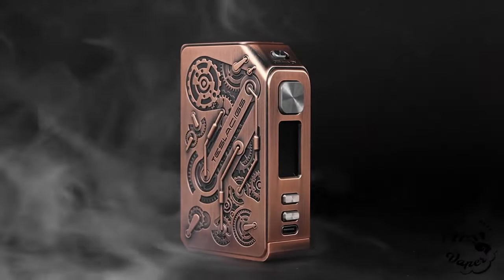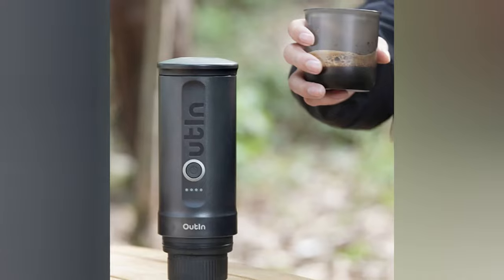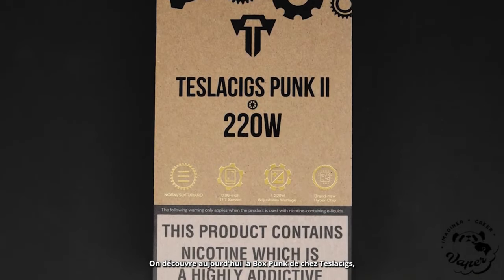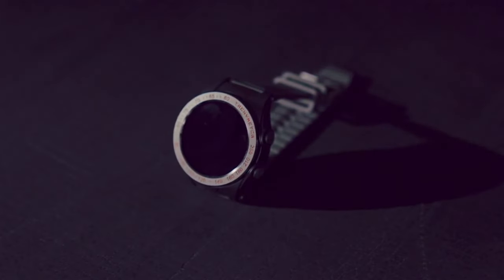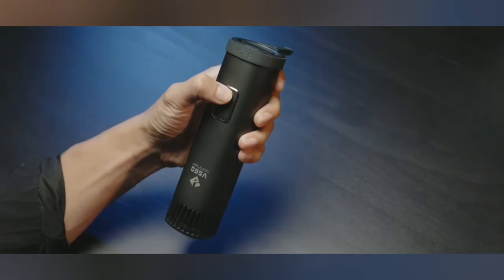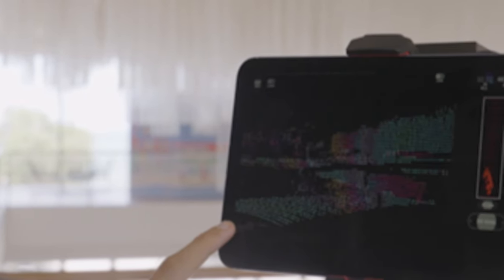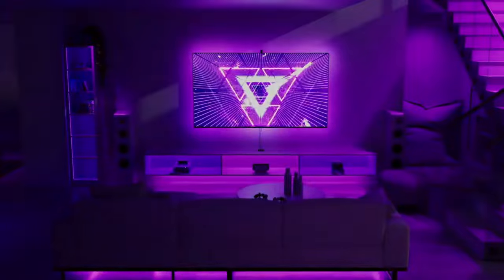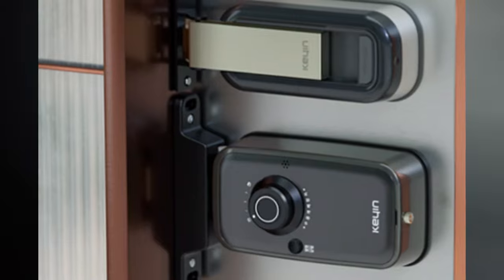25 Coolest Tech Gadgets 2024 On Amazon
25 Coolest Tech Gadgets 2024 On Amazon

00:00 - IN THIS VIDEO
00:11 - Bindle 2-in-1 Cooler Backpack
01:03 - Ignik Firecan Fire Pit
01:55 - Outin Nano
02:40 - Evergreen 56 Micro Case
03:22 - Stoke Voltaics Electric Kettle
04:00 - BOX PUNK 220W
04:48 - Eufy Security SmartDrop
05:34 - PHANTOM V Fold
06:21 - Wearbuds Watch 2
07:05 - KACNON Cordless Air Duster
07:48 - Anymaka
08:33 - VSGO Electronic Air Blower
09:11 - Xreal Beam
09:44 - HTC VIVE Self-Tracking Tracker
10:34 - Dolphin D5 Lite
11:24 - NOMVDIC P1000
12:13 - NOMVDIC P1000
12:56 - Nanoleaf 4D
13:34 - CHASING F1 Pro
14:12 - UMind Mirror
14:34 - Keyin Smart Door Lock